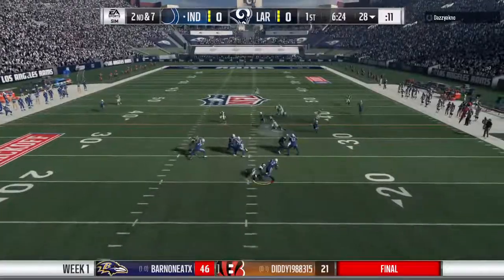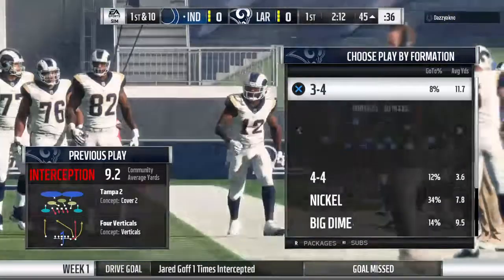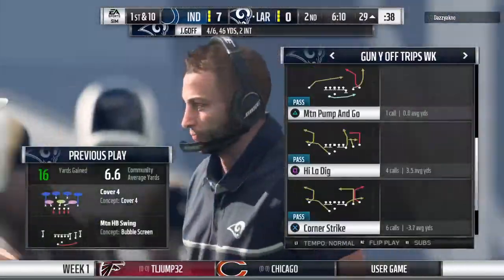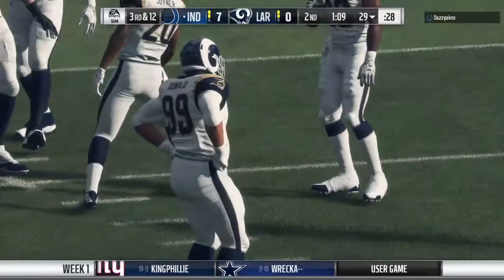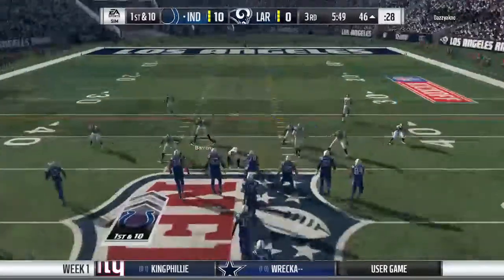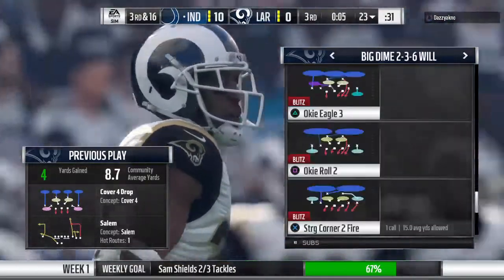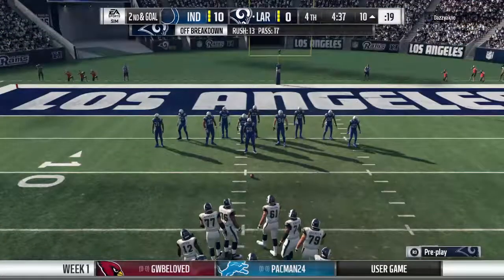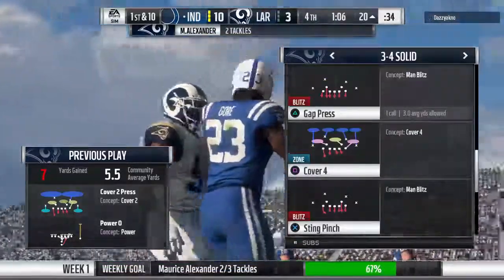xx1NiteStandxx's Live PS4 Broadcast